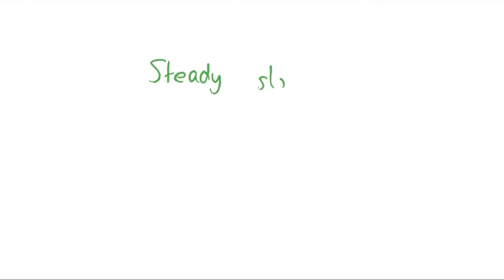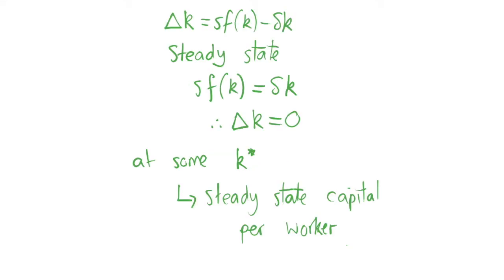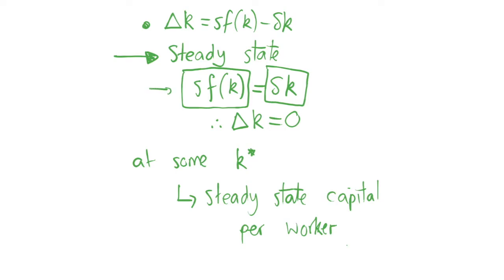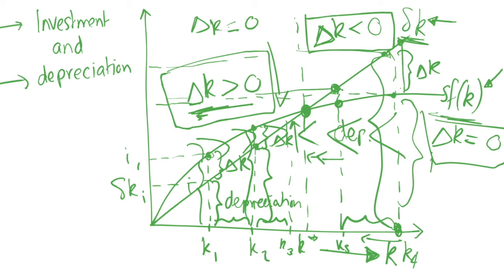Steady State and Convergence: Solow Growth Model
I show the steady state of the Solow Growth model graphically. I then explain what these graphs mean, and discuss convergence. The speed of convergence does vary depending on the level of capital per capita.

There is a slight inaccuracy where I state that convergence is quicker the further away from the steady state we are. This is not necessarily true for when we have a lower level of capital per capita than the steady state. The speed of convergence is given by the distance between the depreciation and investment curves. Thus, clearly when we are near zero capital per capita, the speed of convergence is very slow.

I give an introduction to the Solow Growth model. This video explains the basics of the Solow Growth model, giving a description of what the model does, and the assumptions it makes. I also derive some initial equations that are useful in finding the outcomes of the model.

Here's a basic summary of the assumptions we make in the previous video to get you up to speed:

I discuss the notation and assumptions.